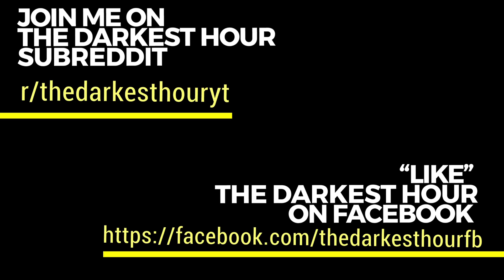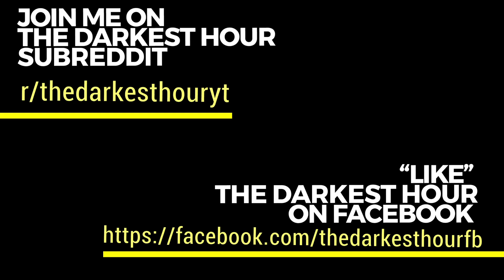The Darkest Hour: A Collection of 8 True Horror Stories | S2 EP30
Special thanks to the following individuals who helped make tonight’s episode possible by sharing their stories, and to those who wish to remain anonymous!

8. Emory R.T.

Join The Darkest Hour Subreddit
r/thedarkesthouryt

Follow @thedarkesthouryt on Instagram

If you have stories like these, I’d love to share them!
The Darkest Hour is streamed live every Friday night at 10PM/PST

Music and Production for The Darkest Hour is Conducted by Forget Me Not